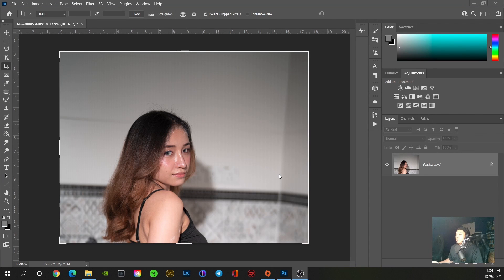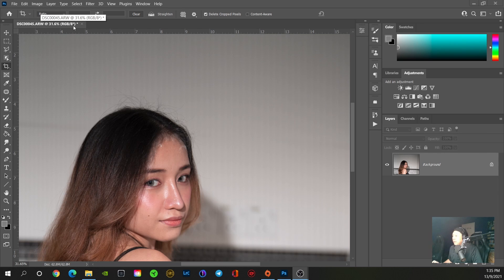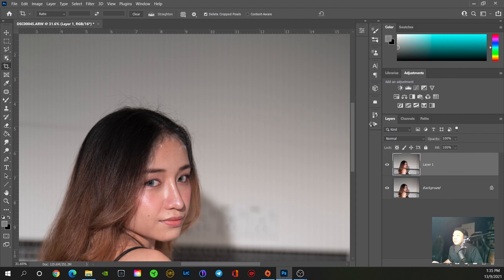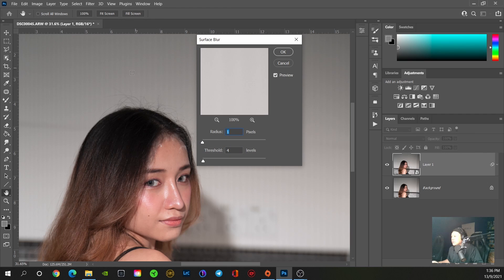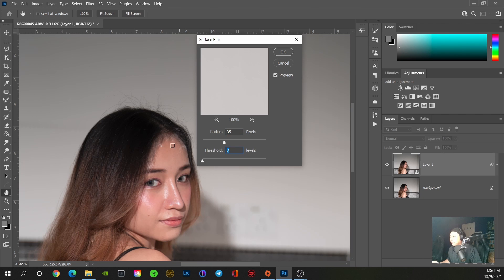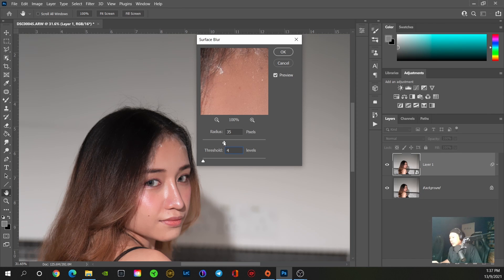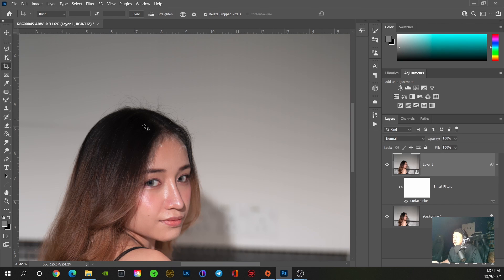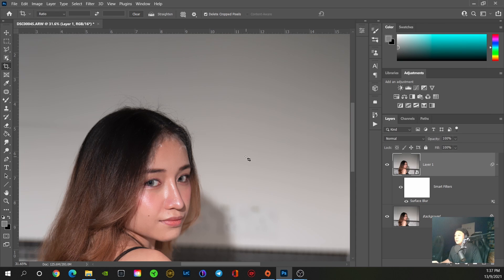Photoshop HOW TO Remove Banding The Easy Way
Photoshop HOW TO Remove Banding Easy Way